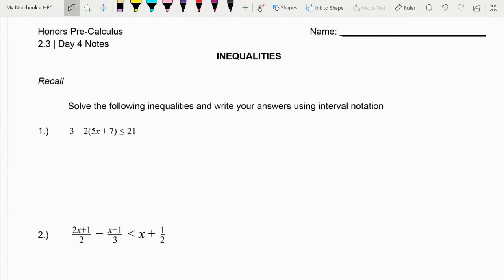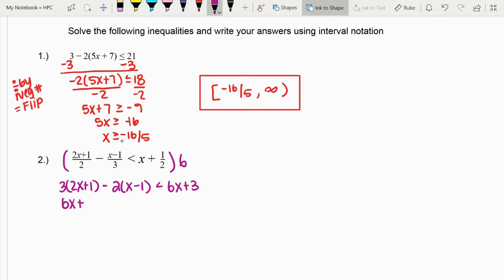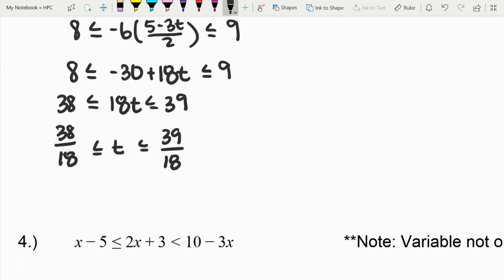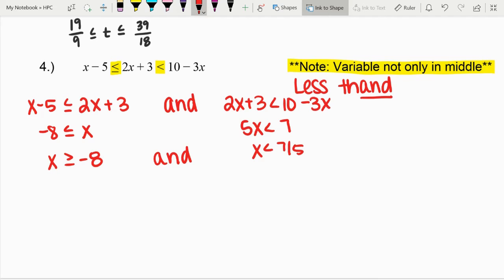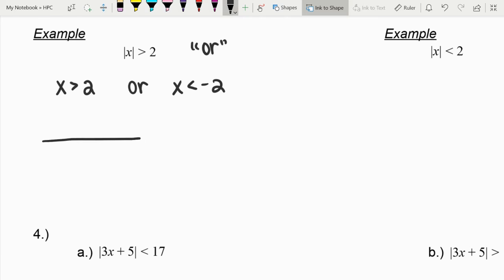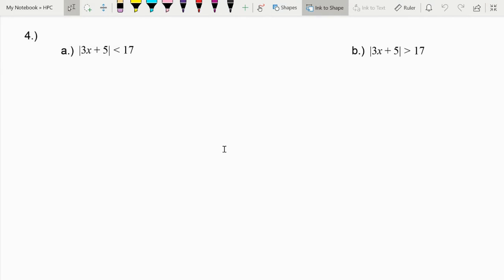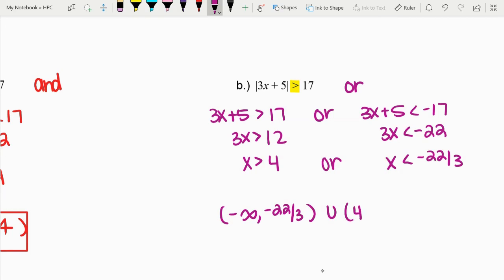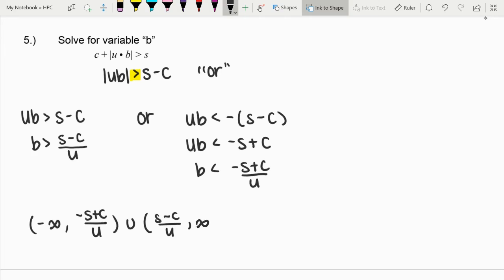HPC Ch 2 Day 4 2.3 Inequalities